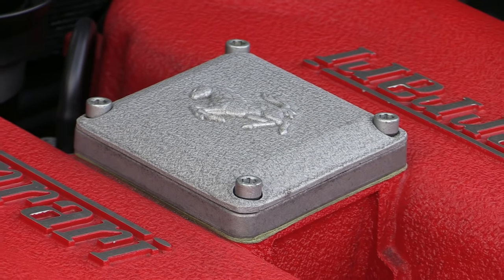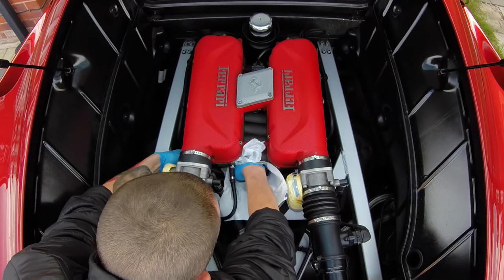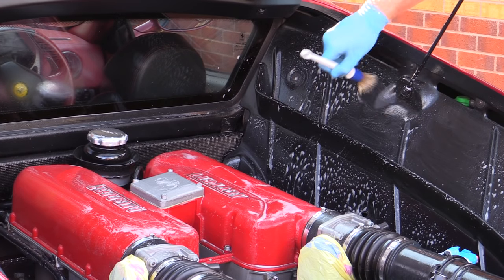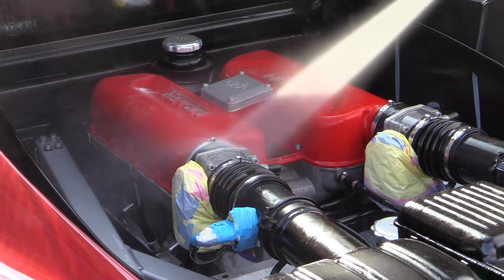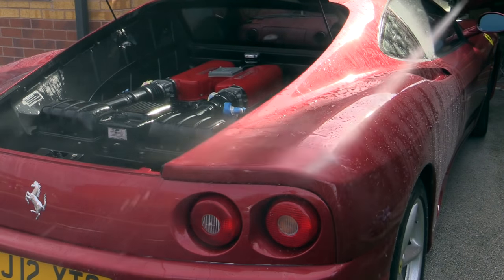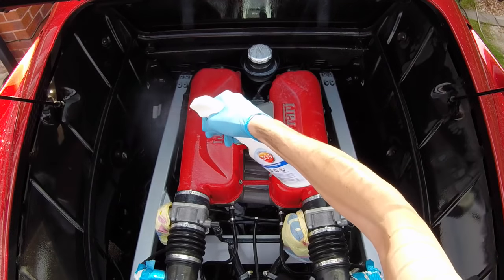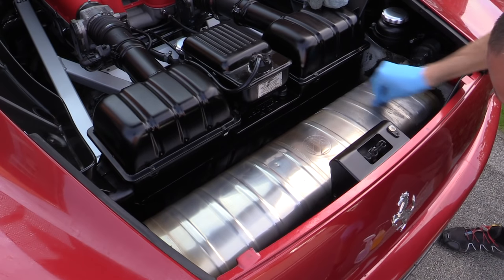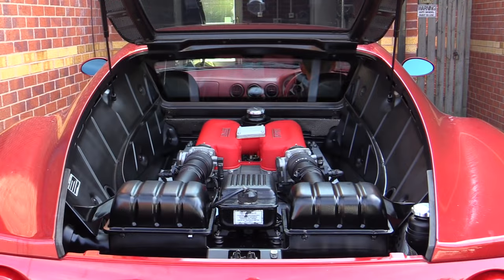Supercar Engine Cleaning: Ferrari 360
Here I returned to this rare Rosso Fiorano Red Ferrari 360, this time to tend to it's 400 bhp naturally aspirated engine bay.

Autosmart G101 All Purpose Cleaner:

Vikan Long Reach Brush:

Autosmart Smart Cloths

Autosmart Glass Clear

Autosmart Glass Cleaning Cloths